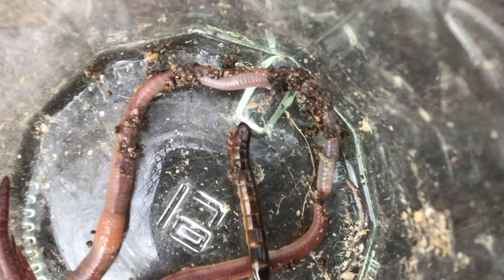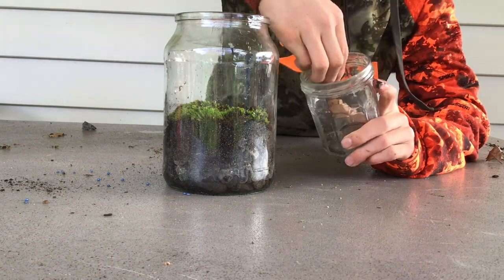Ecosystem In A Jar (Victoria Outdoors Unearthed Edition)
In this video I will be making an ecosystem in a jar and adding isopods, worms and grubs! Sorry, the grub was a Blackheaded pasture cockchafer larvae  instead of a witchetty grub.